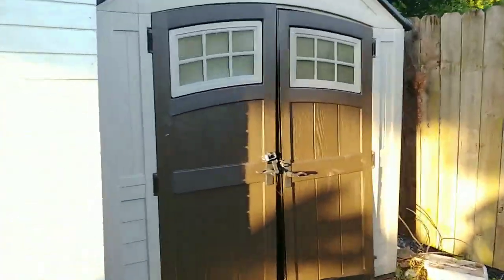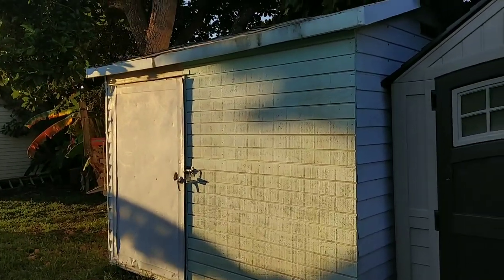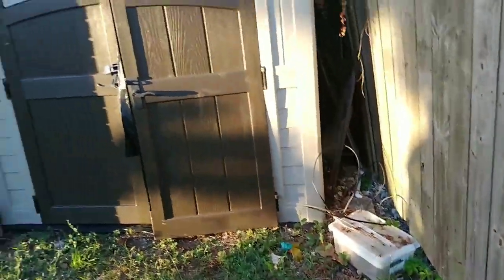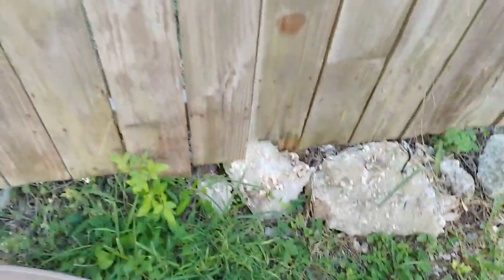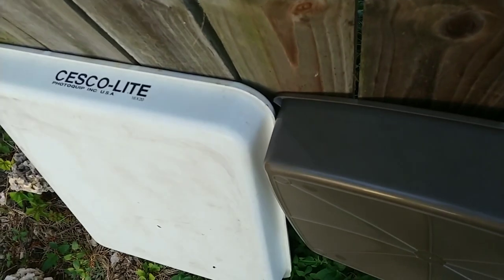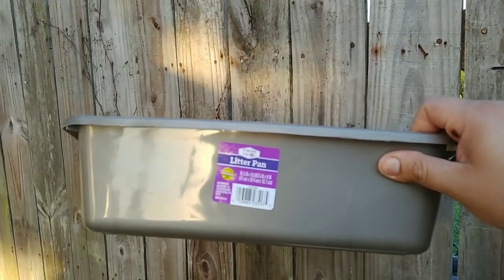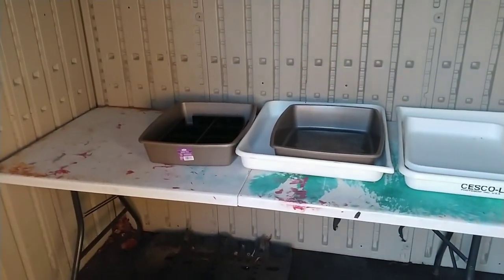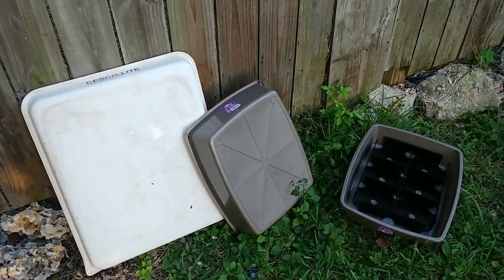Cheap development tray hack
Where to buy photographic development trays for less than 5 bucks